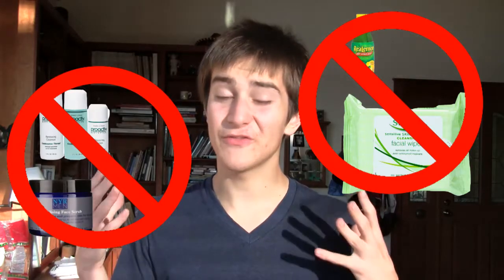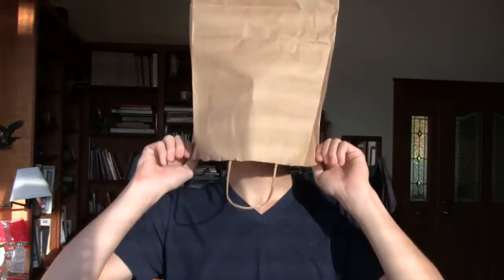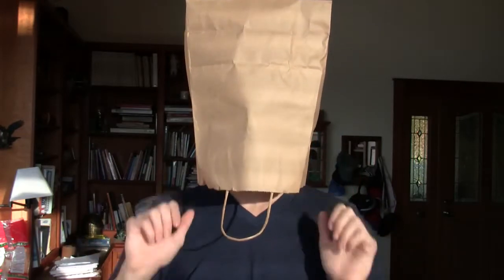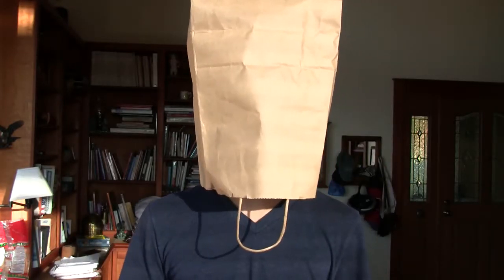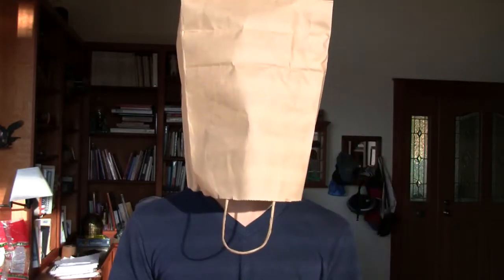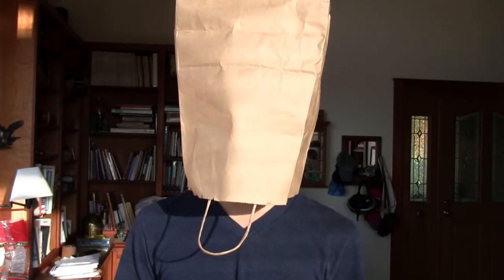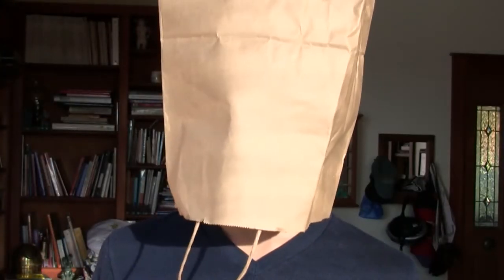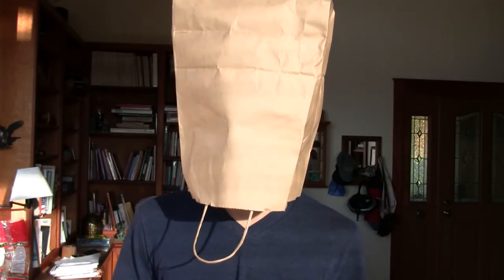Perfect Skin.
This is how you achieve it.